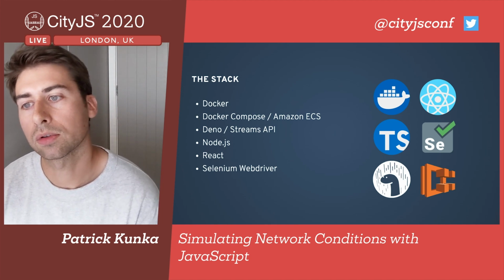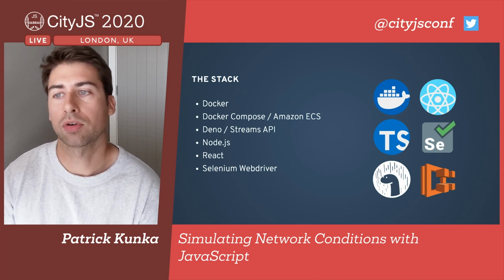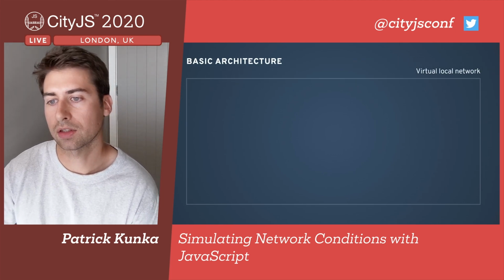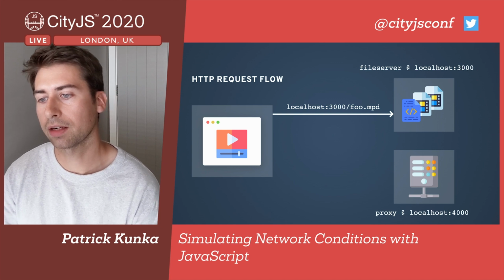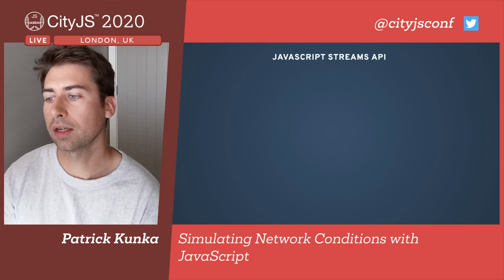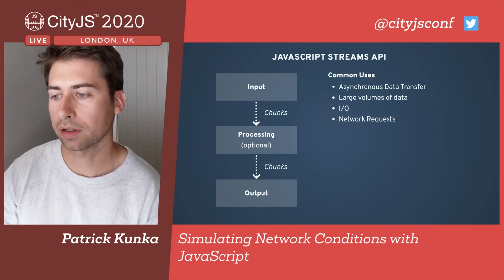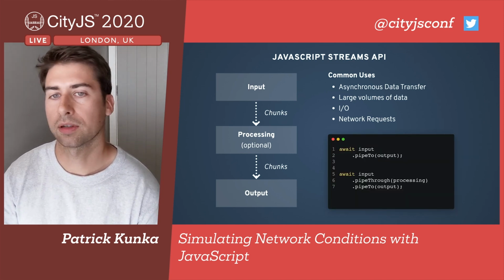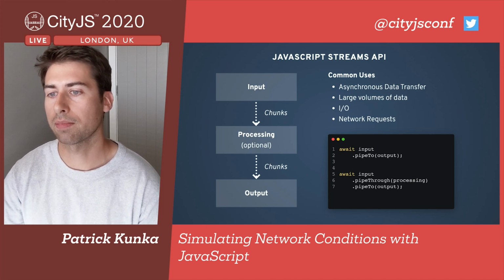Simulating Network Conditions with JavaScript - Patrick Kunka - CityJS Conf 2020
When working with video streaming, being able to accurately simulate customer network conditions for development and testing is crucial. In this talk, I'll be looking at how we can use containers and server-side JavaScript to programmatically shape network conditions and gain valuable insights about the behaviour and performance of our client-side JavaScript - from Adaptive Bitrate video players to entire single-page applications.

Bio
Principal Software Engineer at DAZN